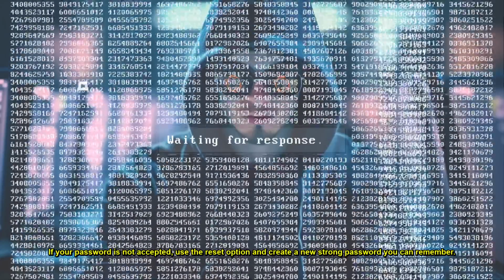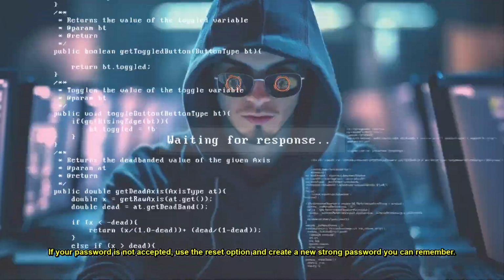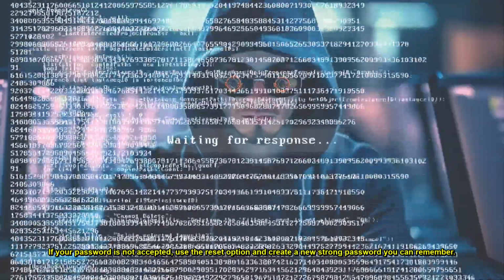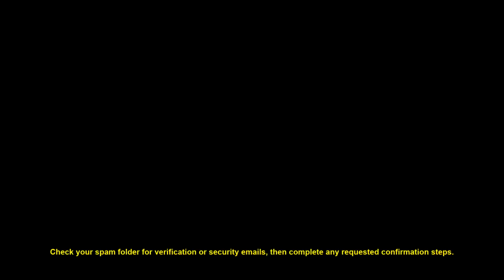How to setup rebalancing in Fidelity recurring investments - Quick Tutorial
In this quick tutorial, we’ll guide you through the step-by-step process of setting up rebalancing in your Fidelity recurring investments. Learn how to maintain your desired asset allocation effortlessly and ensure your portfolio stays aligned with your financial goals. Whether you're a beginner or an experienced investor, our easy-to-follow instructions will help you optimize your investment strategy. Don't miss out on this essential skill for smart investing!